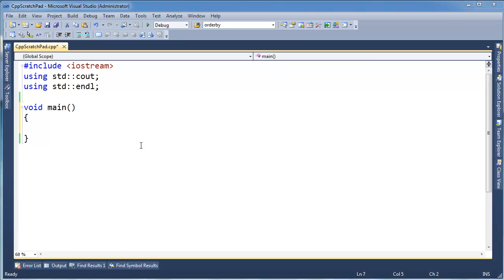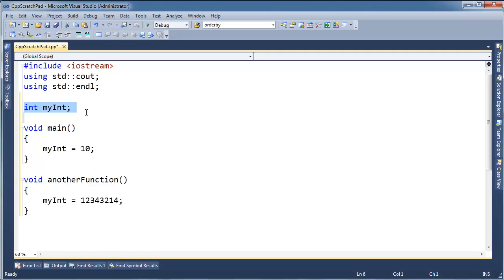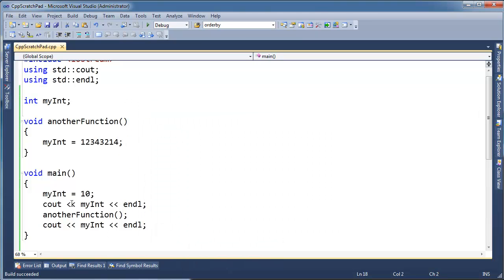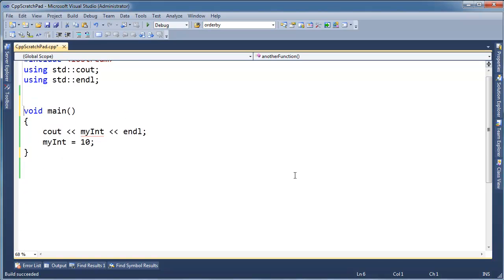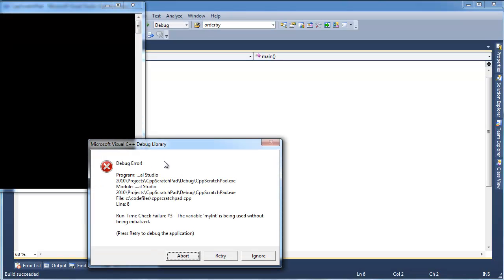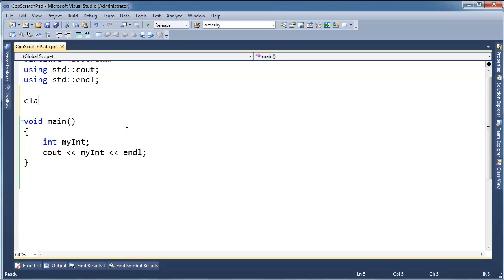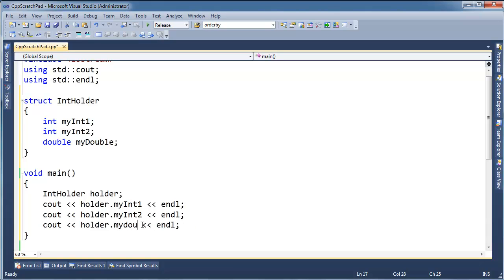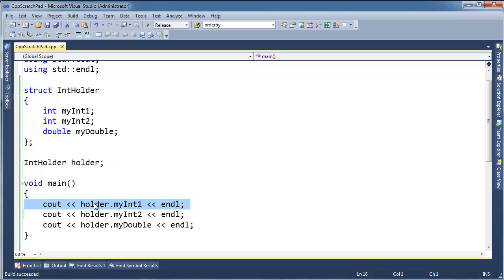C++ - Defining Data On The Stack vs. The Program Image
Jamie King of Neumont University showing the difference between defining data on the stack vs. the program image.